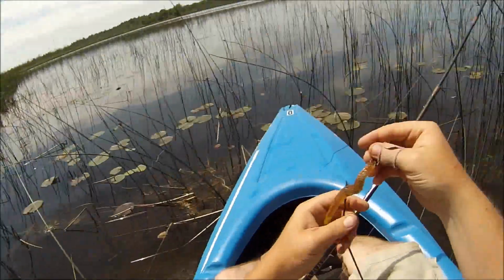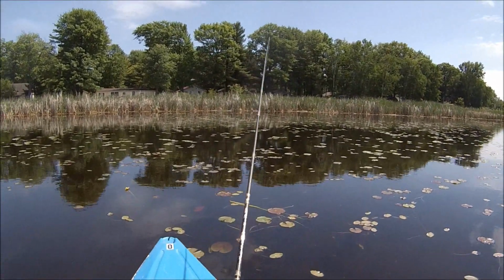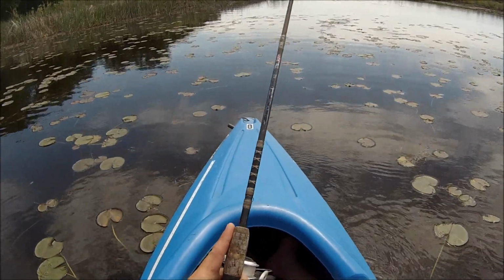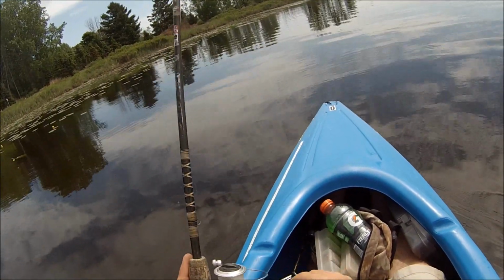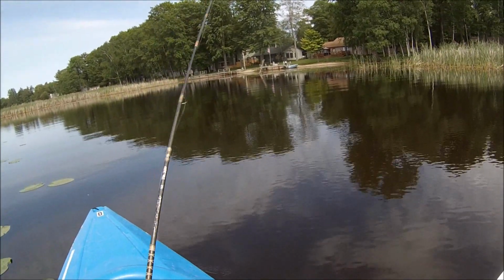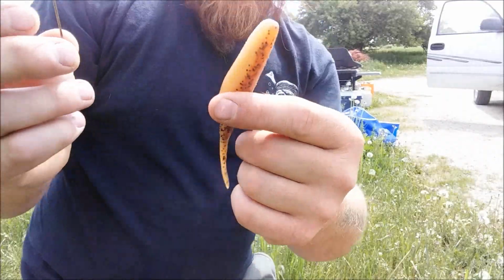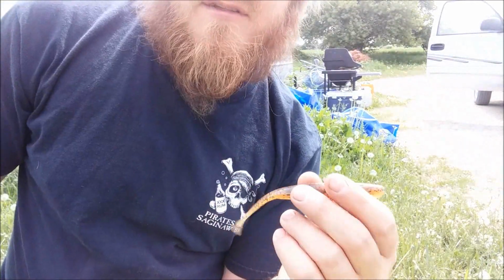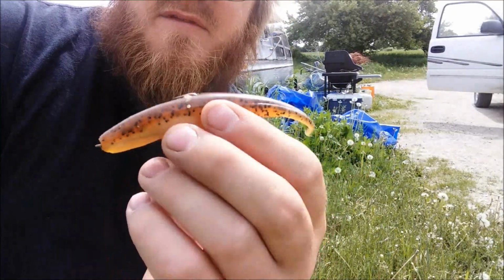LToutdoors - "Cursed" on Tawas Lake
Come along as I do some fishing on this great shallow lake. I lose lots of great fish, but hey it's reality television lol. It's almost as if I'm "cursed" on this beautiful day!😂